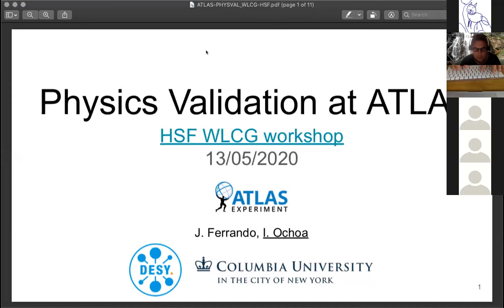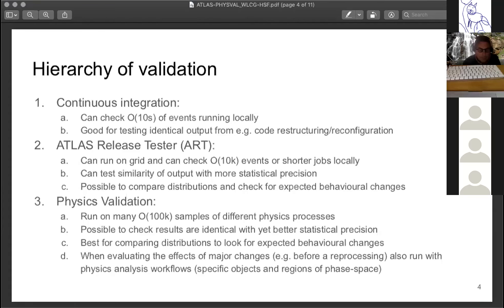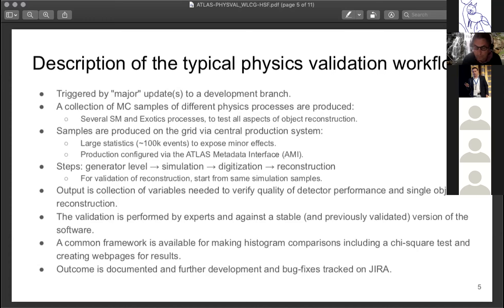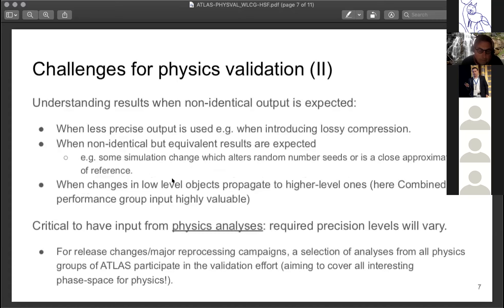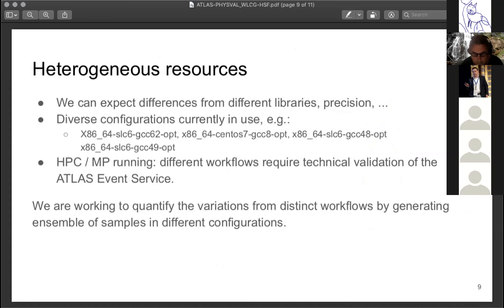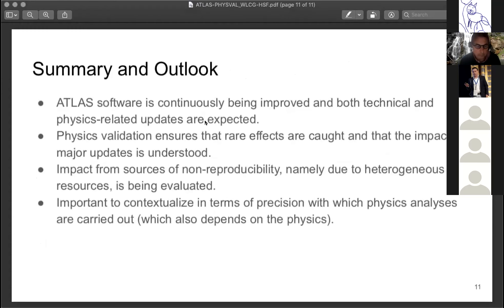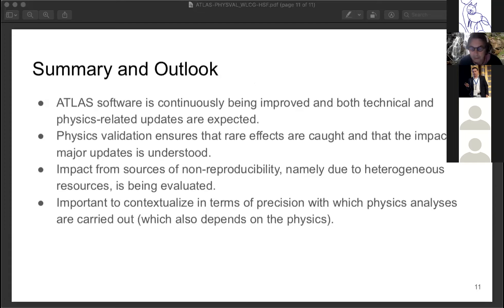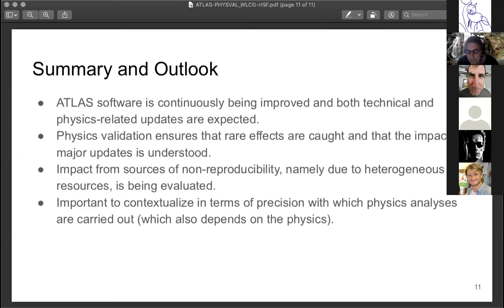HSF-WLCG May 2020 Workshop - Physics Validation in ATLAS